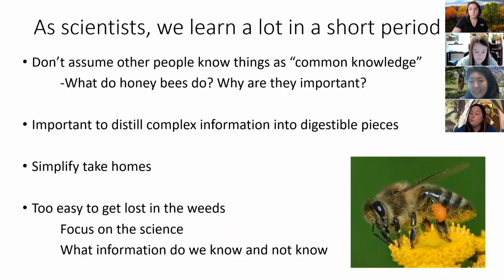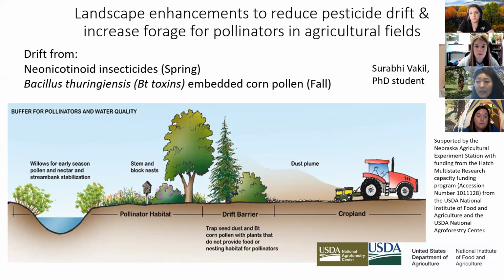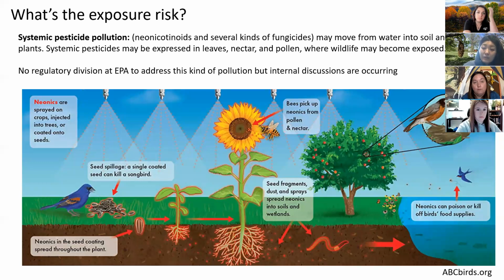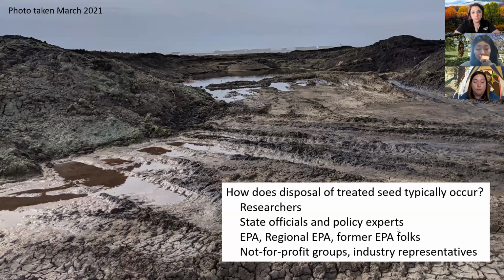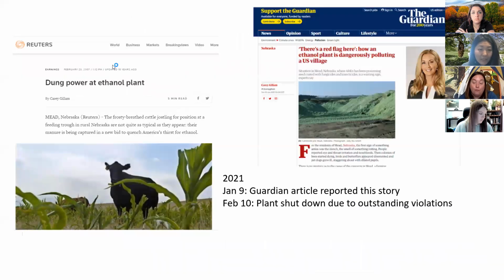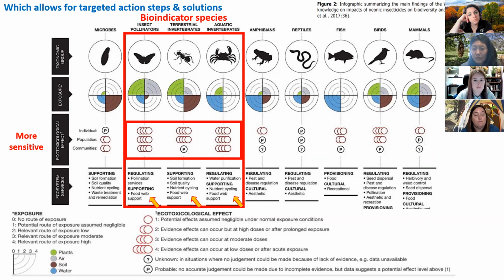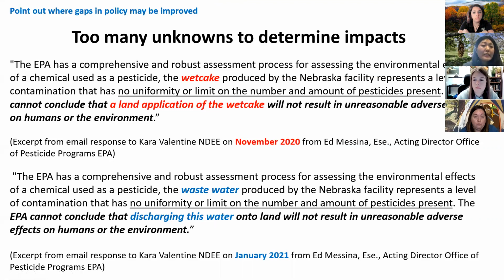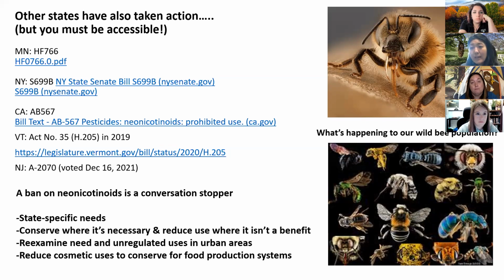The Role Science Educators Play in Shaping Local Policy Dr. Judy Wu- Smart